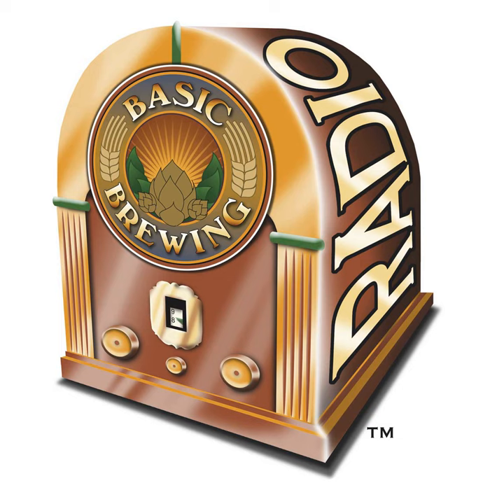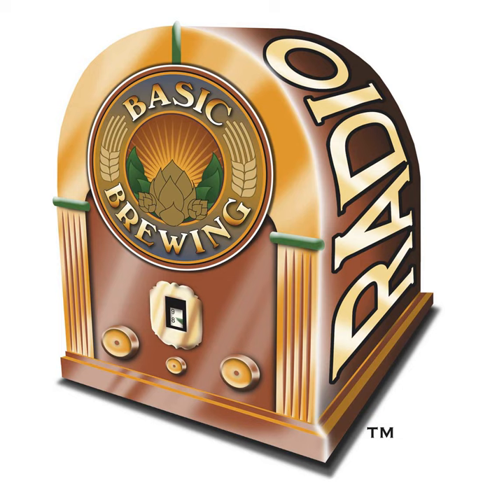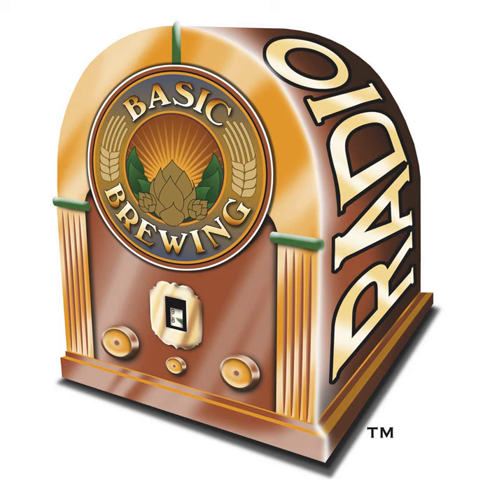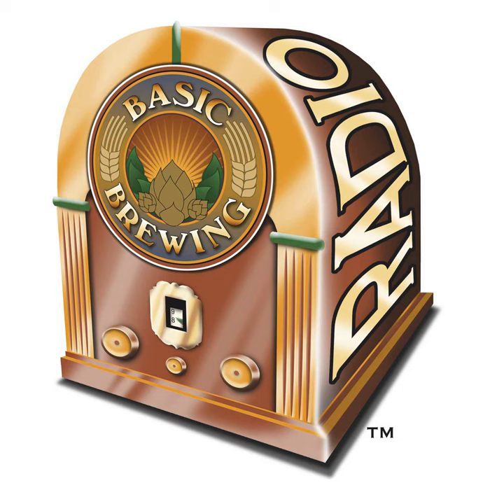11-30-23 - Recipe Development, Holiday Ale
Special guest Josh Secaur from Gambit Brewing in St. Paul joins James and Matt to compare Kentucky Commons and help formulate a Winter Ale recipe.